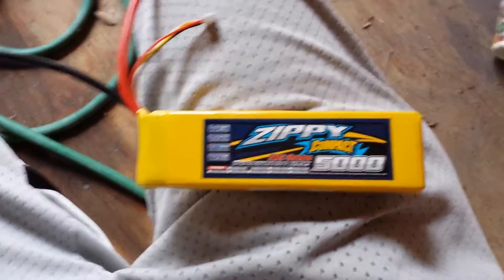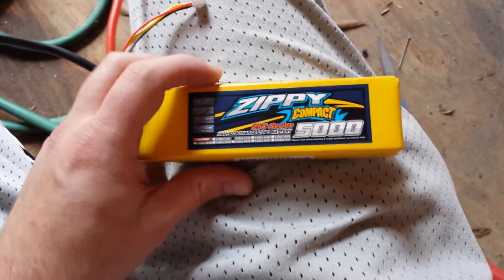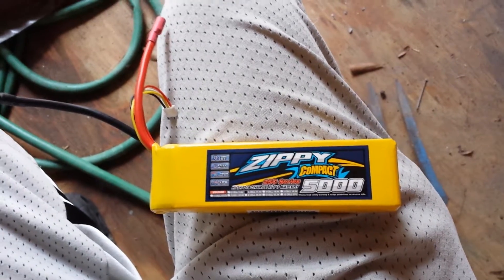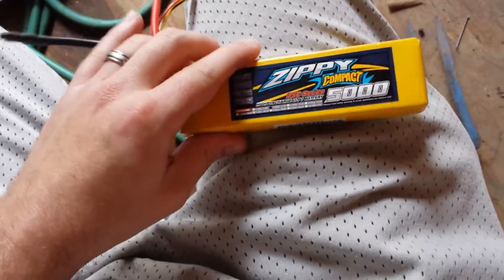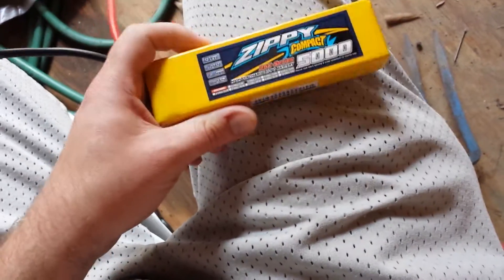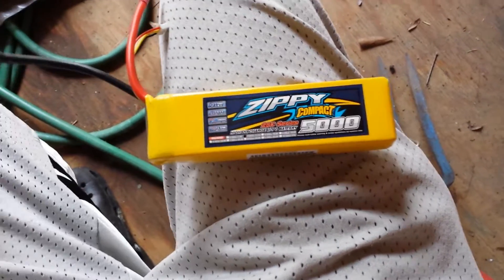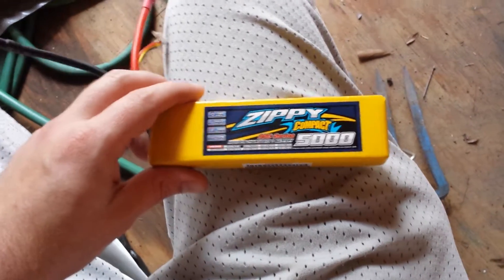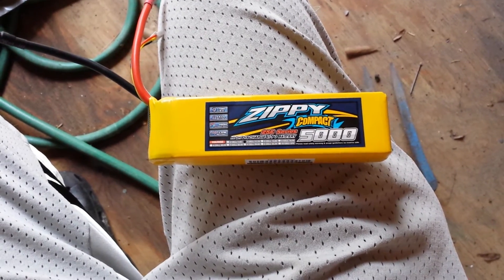Zippy Compact 5000mah Lipo - just arrived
5 amp zippy compact lithium polymer 3s pack. Excited to test out the flight times on this pack. Very lightweight for the capacity.